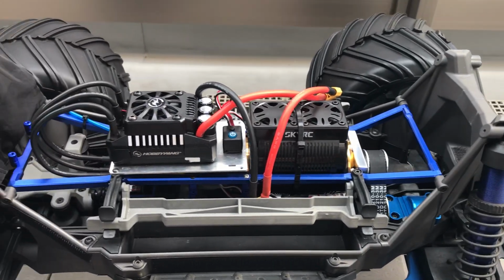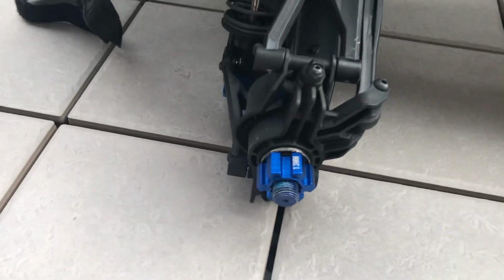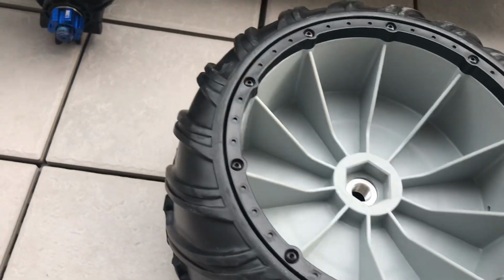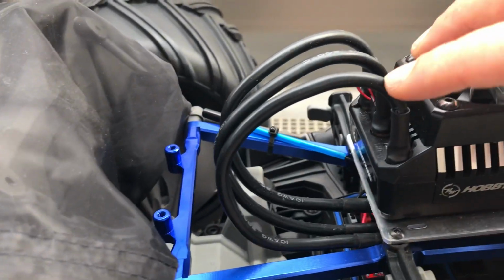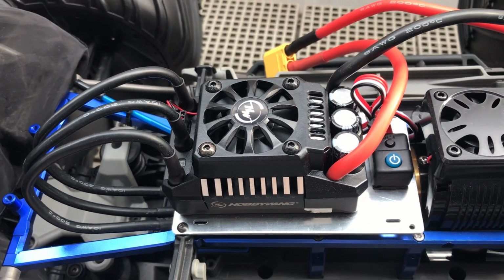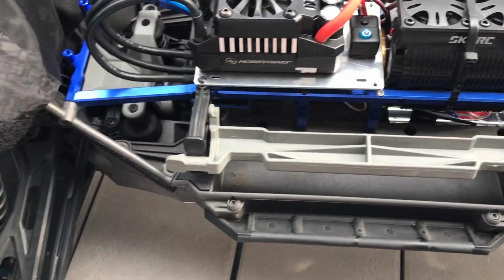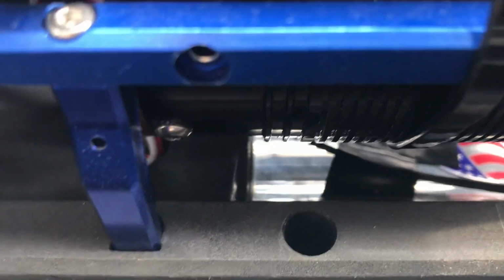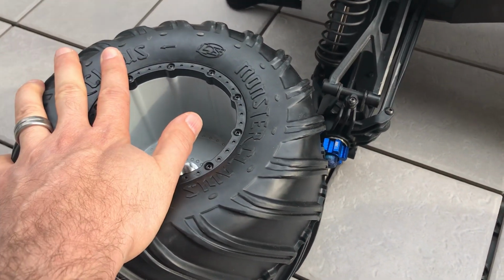Losi MTXL Wheel on Xmaxx Update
My Monster Max Build is pretty much complete check it out!!